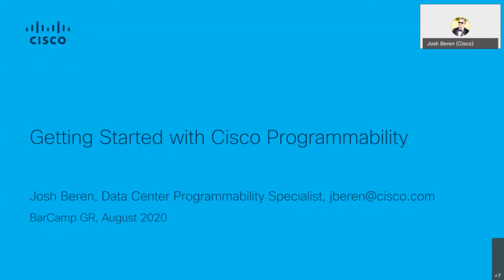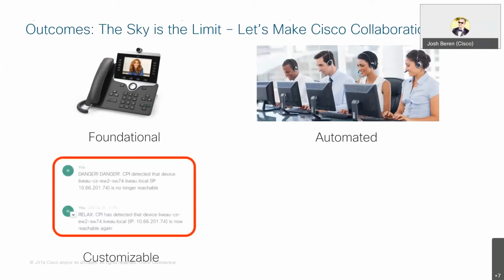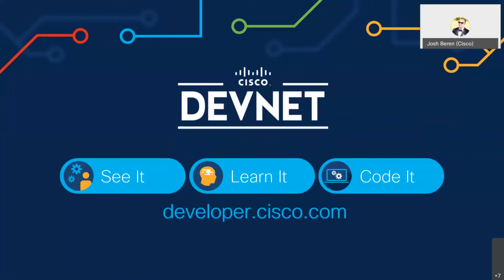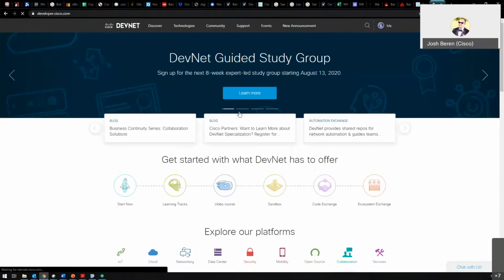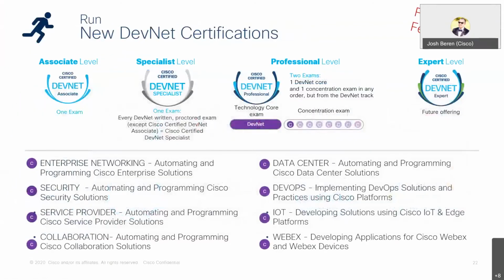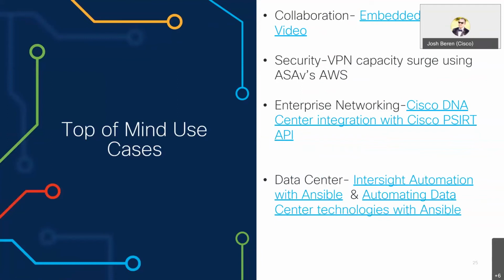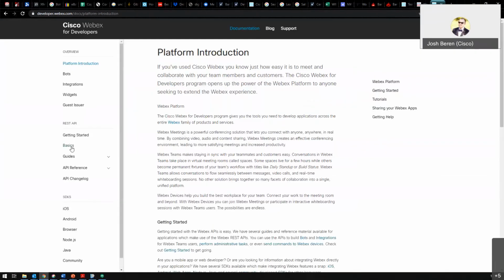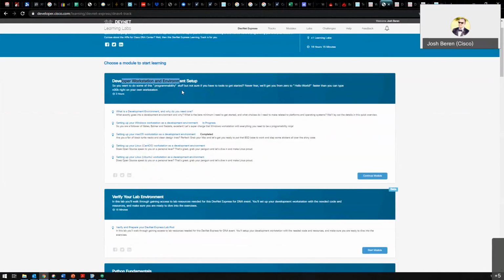Getting Started with Cisco Programmability - Josh Beren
Recorded during BarcampGR 2020